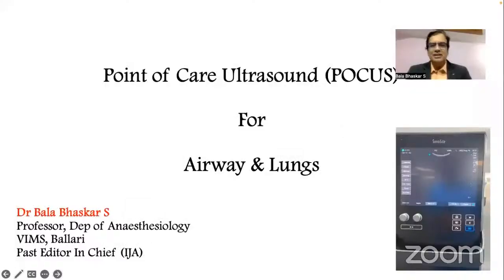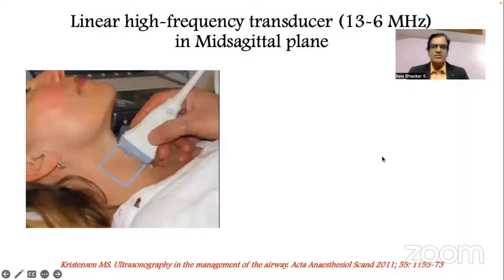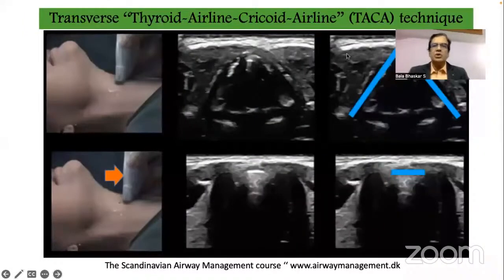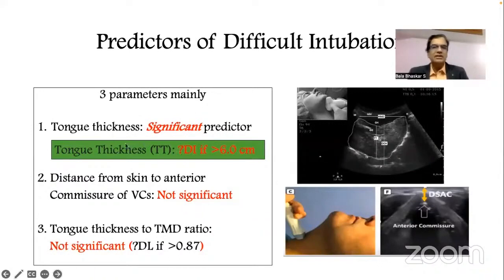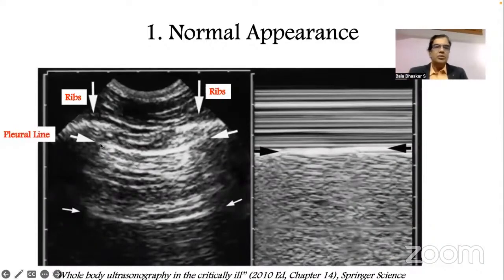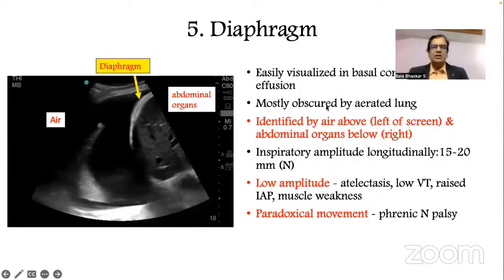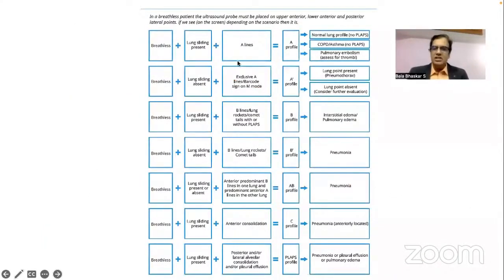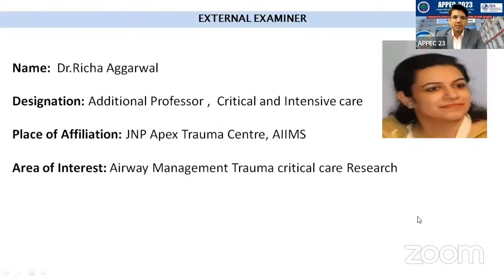APPEC2023 DAY 1 Perioperative Point of care Ultrasound POCUS for airway and Lung